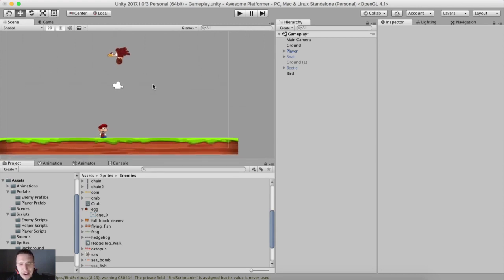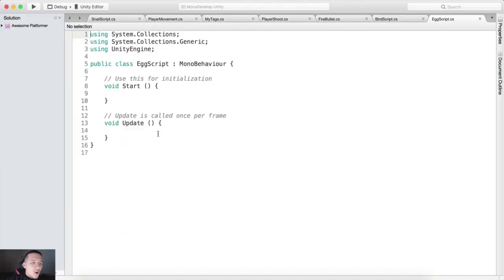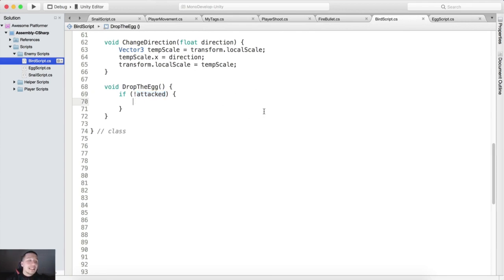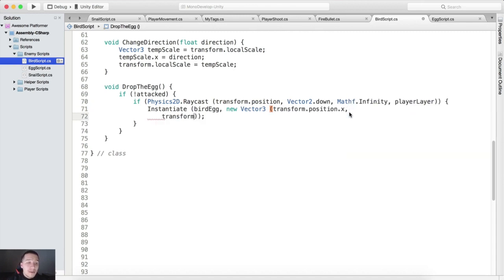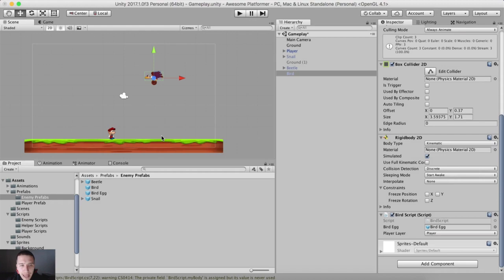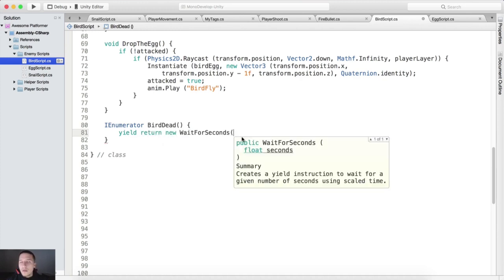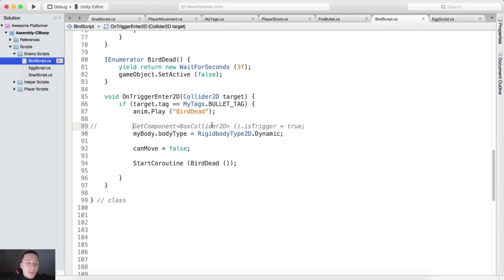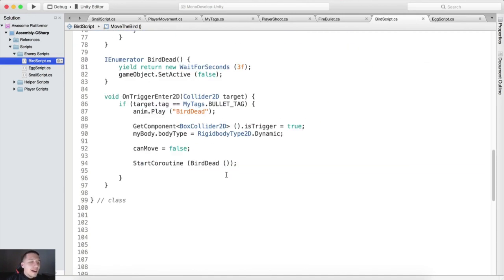39. Bird Attack